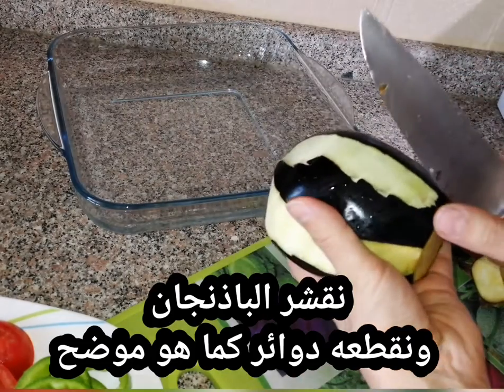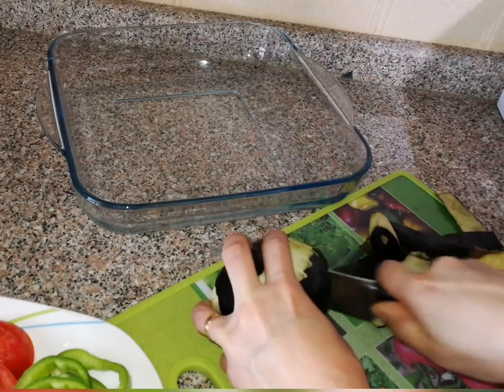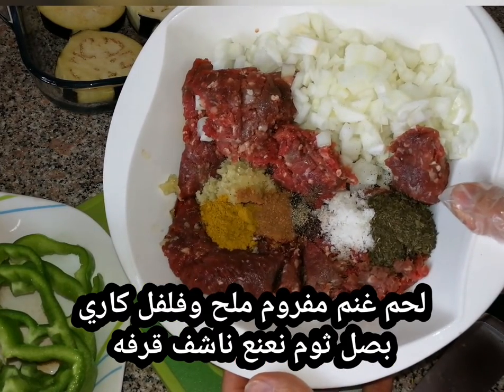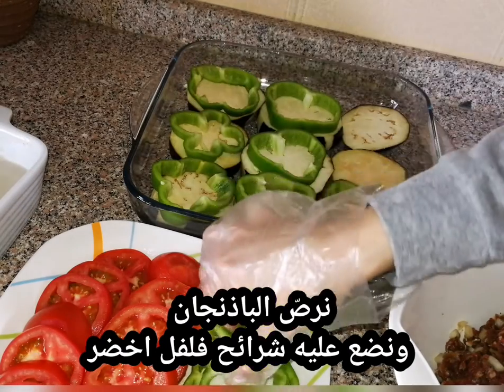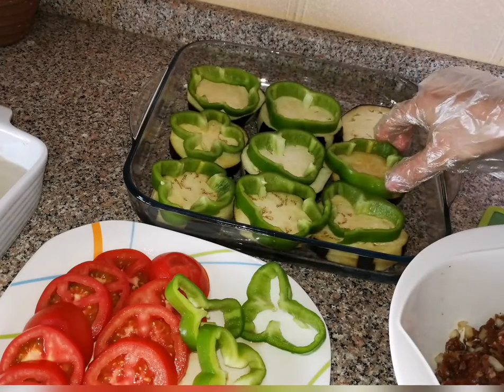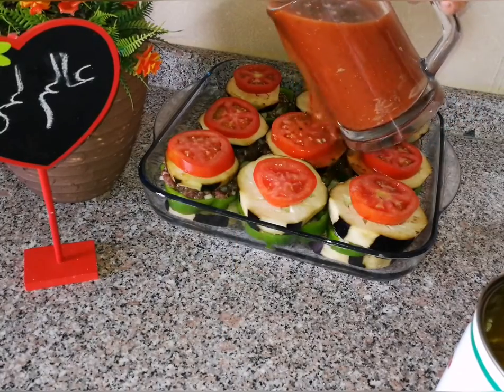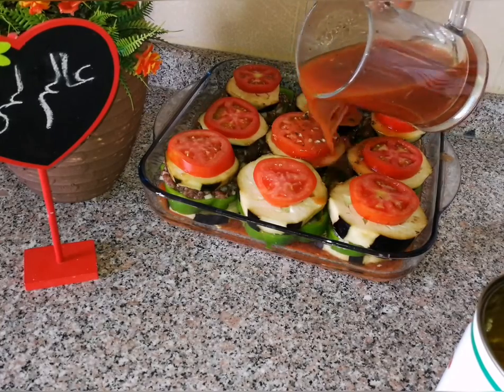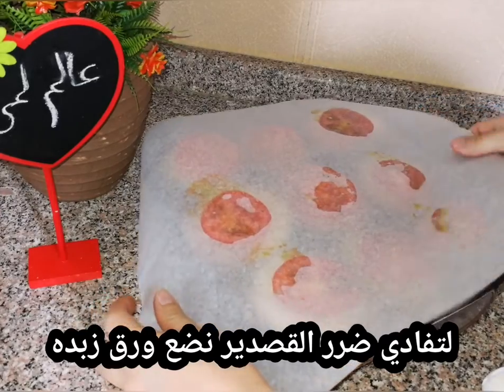صينية باذنجان باللحم بدون قلي وصفه تركيه سريعه وطيبه من مطبخ لمى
مطبخ لمى
عالم لمى
صينية باذنجان باللحم المفروم
صينية باذنجان باللحم والبطاطا
صينية باذنجان بالخضار
صينية الباذنجان باللحم المفروم
صينية باذنجان باللحم المفروم من أروع وأحلى الوصفات اللي حققت أكثر من مليون مشاهدة 🤗👍😋
صينية باذنجان باللحمة
صينية باذنجان محشي في الفرن اكثر من روووعة  🏵
اكلة مشهورة جدا فى تركيا بالباذنجان واللحمة المفروم
طريقة عمل صينية باذنجان باللحمة المفرومة - المسقعة من مطبخ العائلة
صينية لفائف الباذنجان اللذيذة
لفائف الباذنجان باللحم المفروم كباب باذنجان بطريقة جديدة )
لو جربتي صينية الباذنجان دي عمرك ماهتطبخيه بطريقة تانية!
صينية الباذنجان بالكفتة - مطبخ منال العالم
صينية الباذنجان "المسقعة"
طريقة عمل مسقعة الباذنجان
صينية باذنجان بالفرن بدون قلي
أحلى وألذ صينية كفتة بالخضروات فى الفرن ممكن تدوقيها ✅
صينية الباذنجان "المسقعة"
Roya Kitchen
 صينية باذنجان بالحمة المفرومة اكلة
باب الباذنجان على الطريقة التركية صينية باذنجان بالكفتة في الفرن )
صينية الباذنجان باللحم لشهر رمضان على الطريقة التركية بطعم خيالي
صينية باذنجان باللحمة المفرومة الخطيرة وجبة غداء يعشقها الجميع الصغاروالكبار اطيب اكلة تركية باللحم